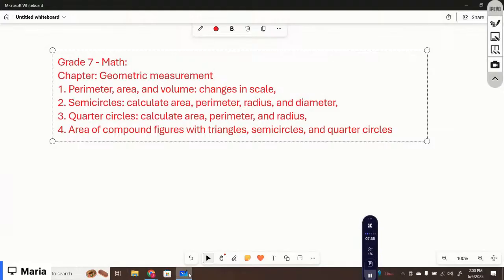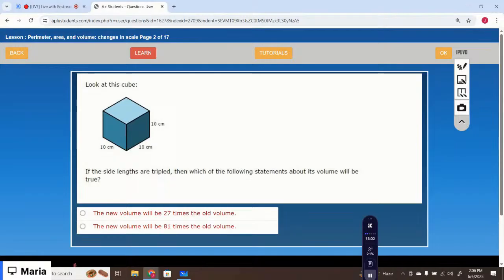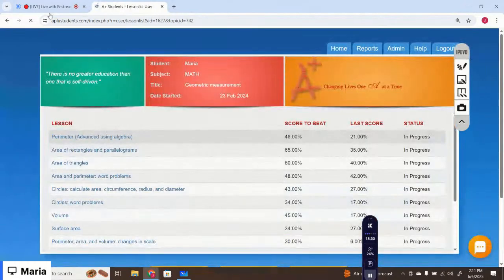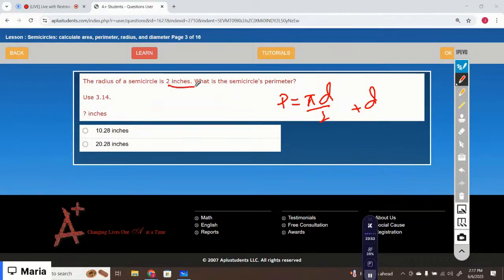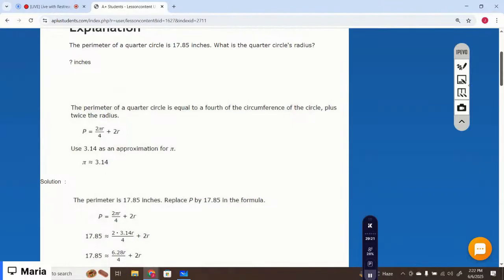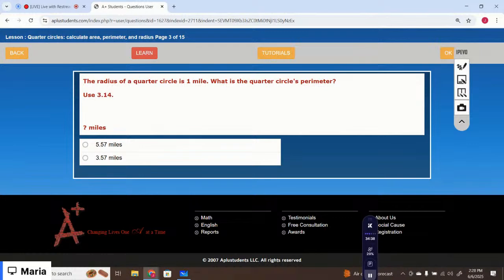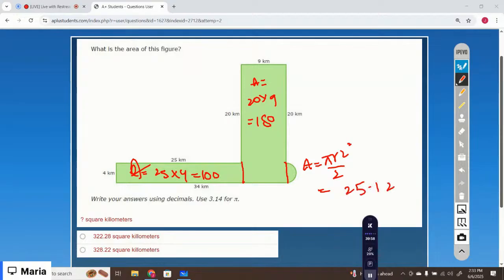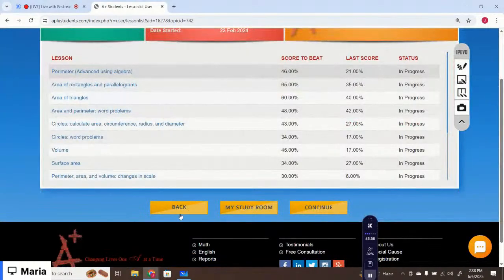Grade 7 - Math: Geometric measurement